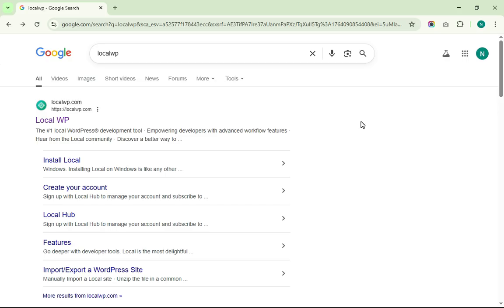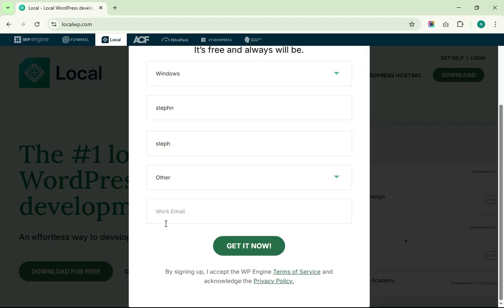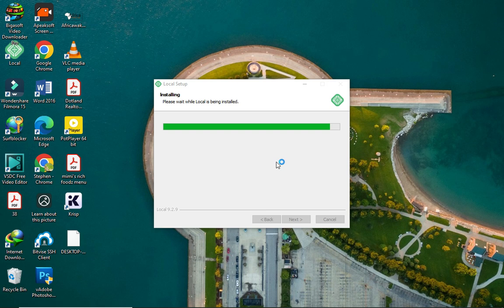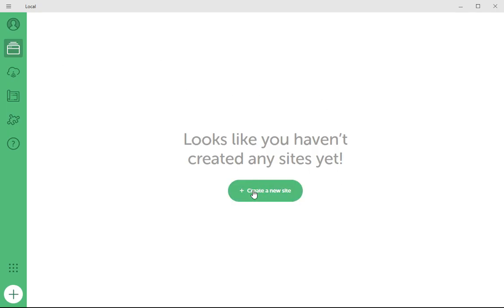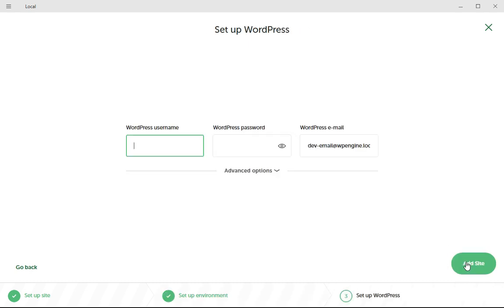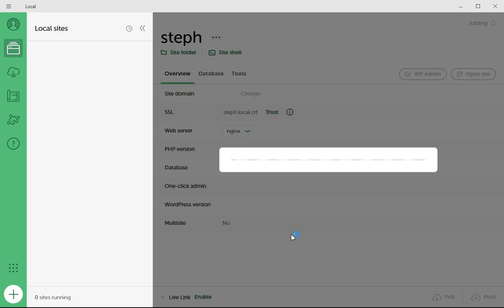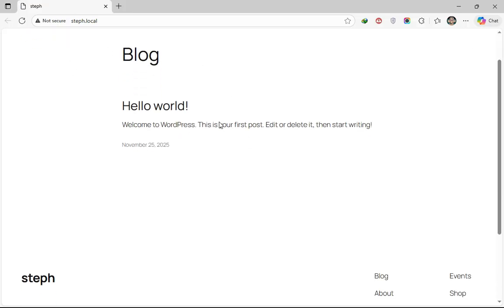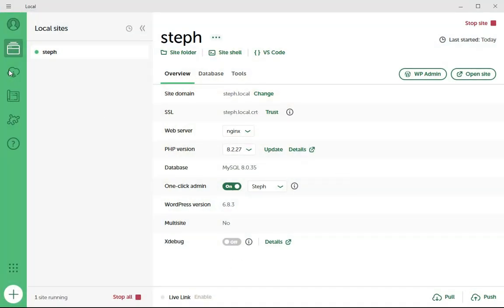How to Build & Design a WordPress Website Offline with LocalWP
Want to build and design a WordPress website offline and without internet? In this tutorial, I’ll show you exactly how to use LocalWP to install WordPress on your computer, so you can design, test, and develop your site—completely offline and 100% free.

🔥 In this video, you’ll learn:

How to download and install LocalWP

How to set up WordPress offline

How to access the WordPress dashboard

Whether you're a beginner or a web designer, this guide will help you build your WordPress site quickly and without needing hosting or internet.